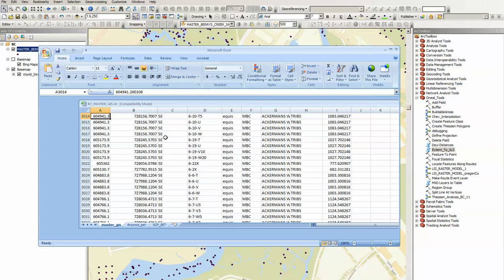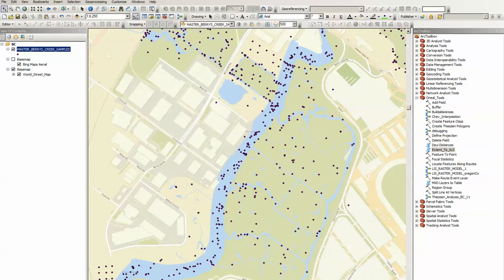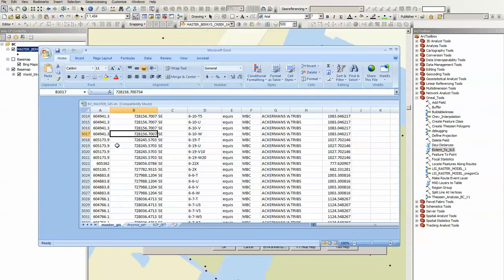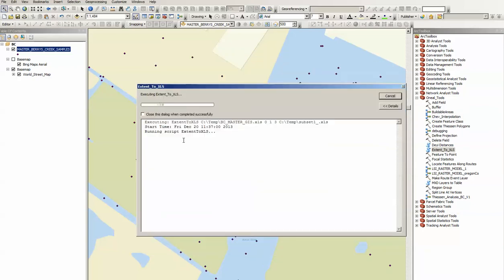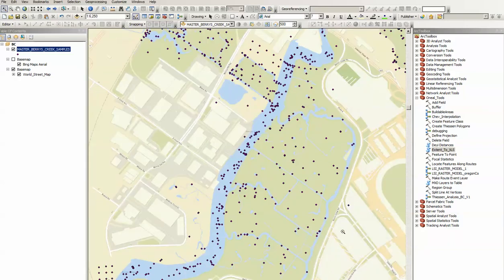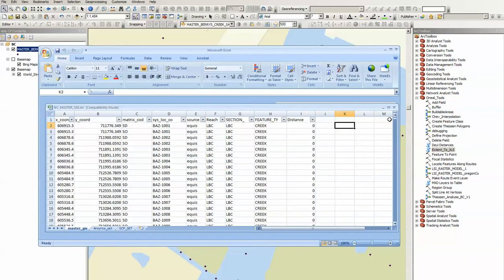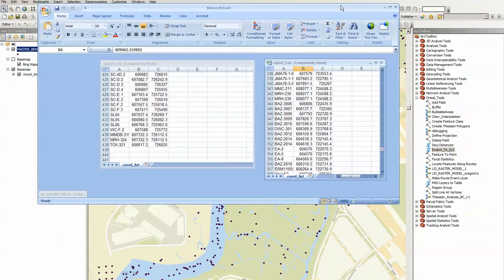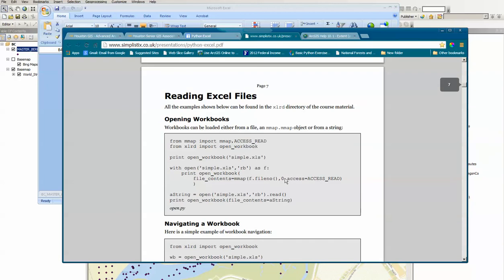Python subset xls in ArcMap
Example of how you can use Python Excel to subset a spreadsheet based on spatial extent of ArcMap.